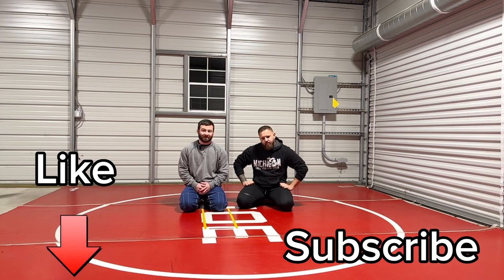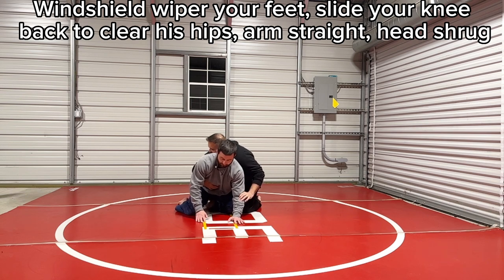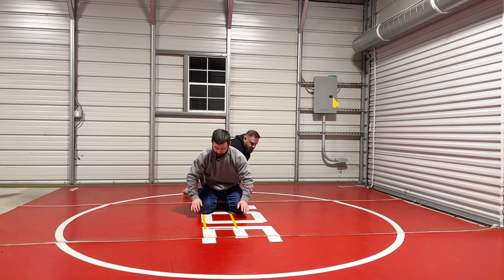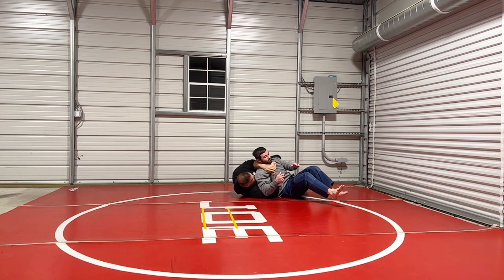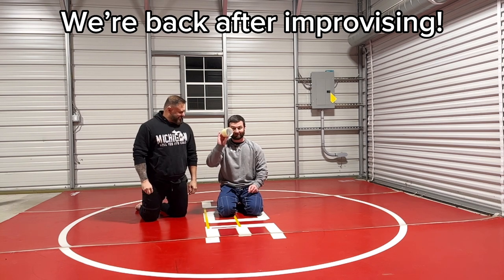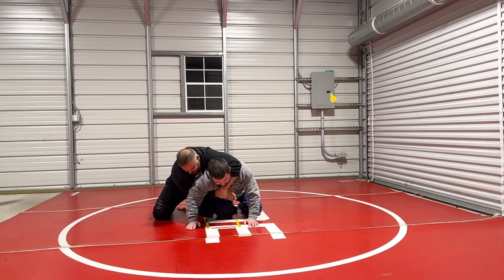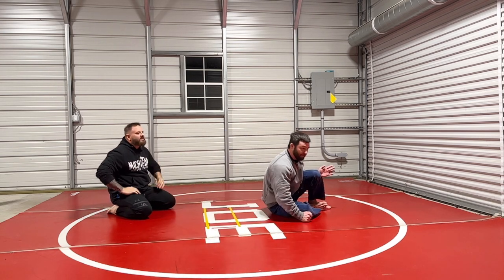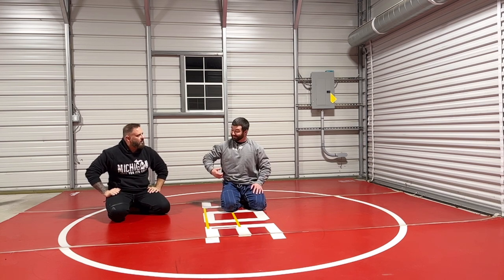# 41 The head shrug or head granby to escape the seatbelt and side headlock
Head shrug is the first thing you learn in Granby Camp—I highly suggest you attend. Here, I show you how to use the head shrug to defend the seatbelt and side headlock.